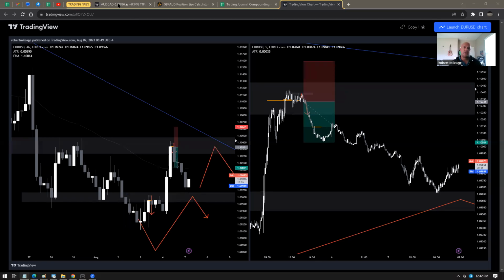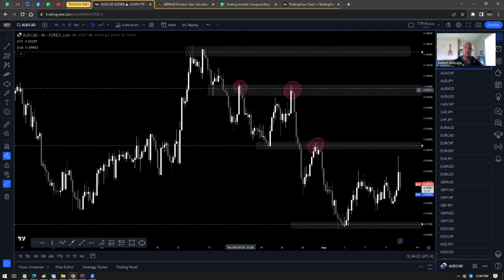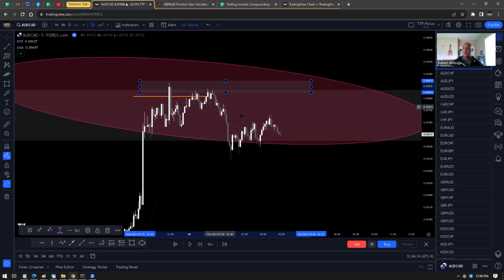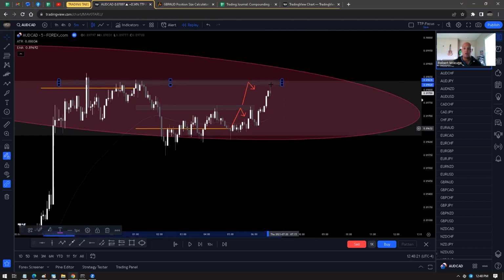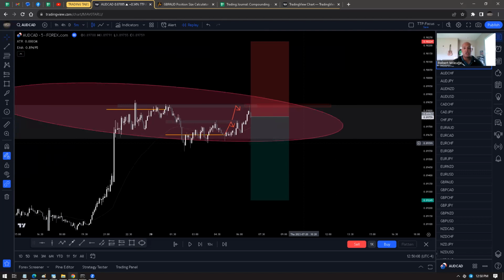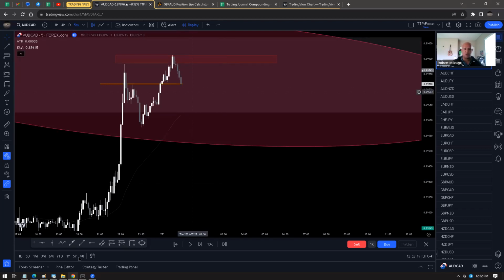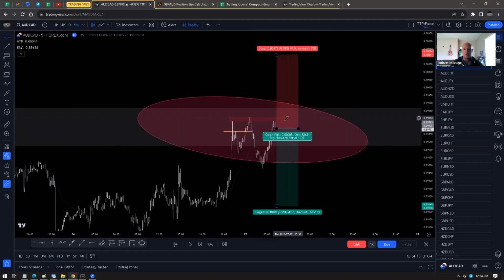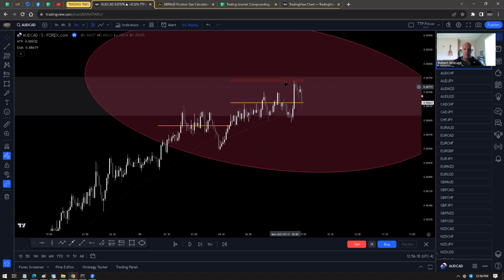The 1:1 FX Trading Strategy That Changed My Life (Full Strategy)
Let's talk in discord